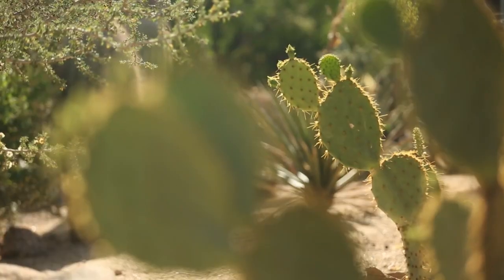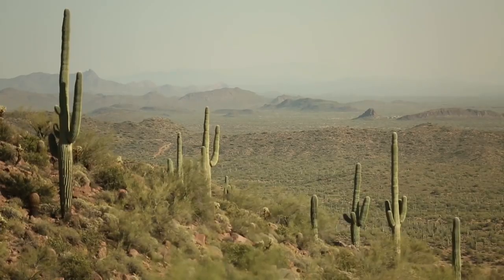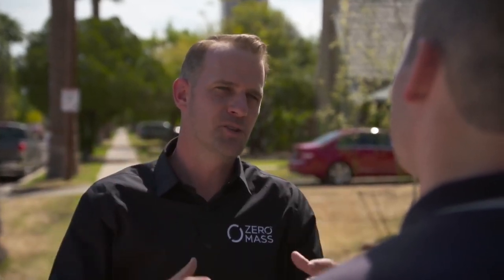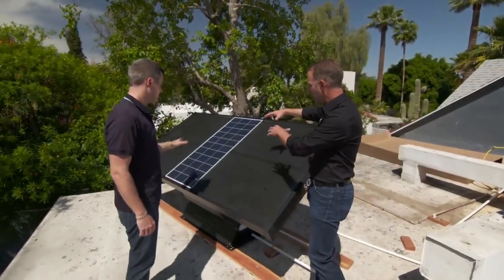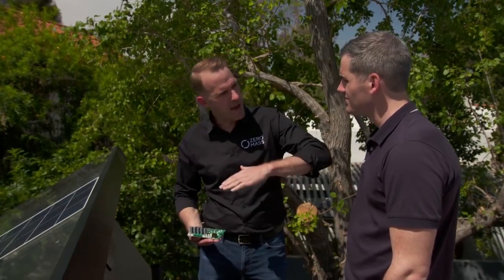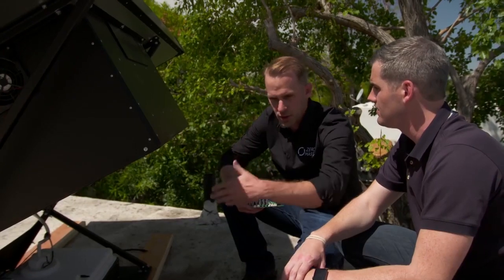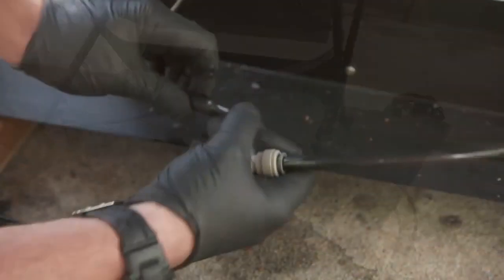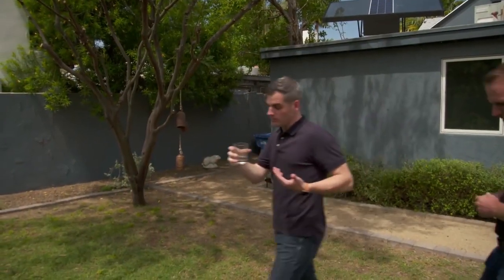Future House: Drinking Water from Thin Air with SOURCE® Hydropanels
Check out SOURCE installed on a home in downtown Phoenix, Arizona in a recent episode of Ask This Old House.

SOURCE is a Hydropanel, a solar powered technology needing only sunlight and air to make drinking water. Installed on your roof or on the ground, SOURCE extracts water vapor from the air to make, mineralize, and deliv- er drinking water to your tap. Uniquely independent of infrastructure, SOURCE is the only technology capable of making high-quality, delicious drinking water with- out plugging into an additional electric or water supply. While SOURCE looks similar to a solar panel, its purpose is to make water from the air.

Ask This Old House smart technology expert Ross Trethewey finds a solar panel that can generate clean drinking water out of thin air.

Copyright to: Ask This Old House